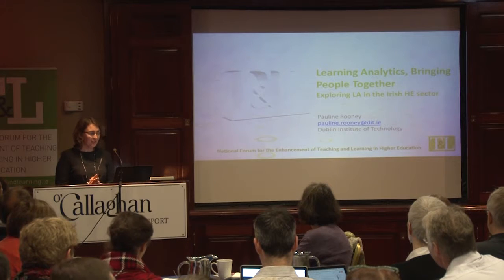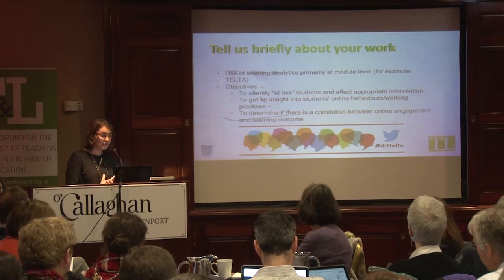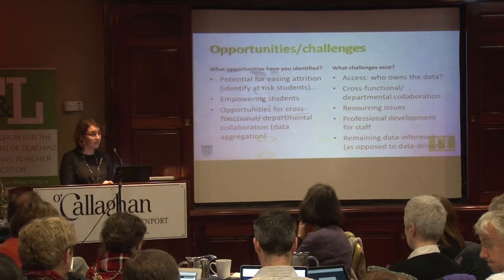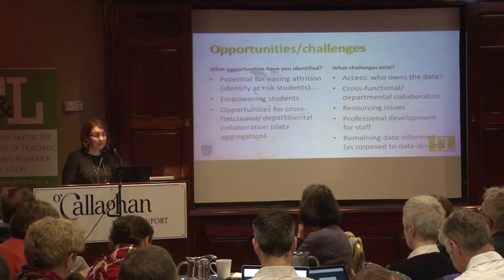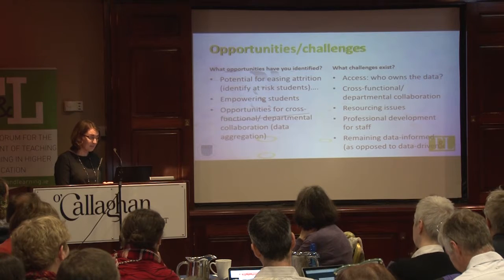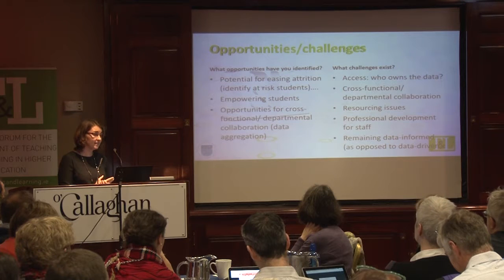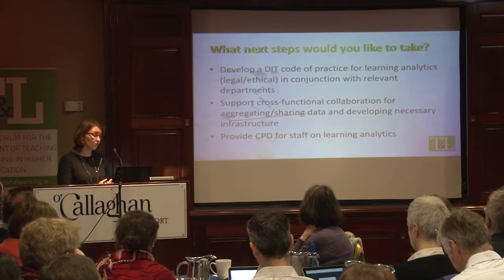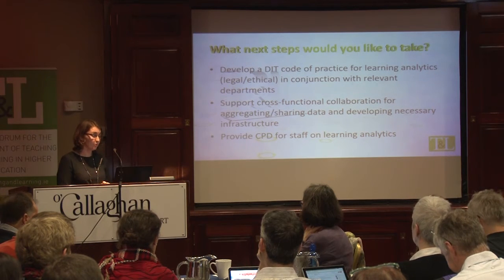Pauline Rooney (Dublin Institute of Technology) National Forum Learning Analytics Symposium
National Forum Symposium – Bringing People Together; Exploring Learning Analytics in Irish HE

On Thursday 8th December, the National Forum hosted our first national symposium on Learning Analytics, entitled  Bringing People Together; Exploring LA in Irish HE. The national interest in this new and exciting area was evidenced by the terrific turnout we had from across the sector. There were seventy-four attendees, representing nineteen Universities, Institutes of Technology and Colleges of Education across the country, as well as a number of organisations linked to the area.

The symposium was designed as an event where colleagues with an interest in Learning Analytics could come together as a community, introduce each other to their relevant work and collaborate to identify opportunities, challenges and solutions that could benefit us all. To this end, the main content of the day was composed of 3-4 minute micro-presentations which each attendee was invited to prepare in advance. These presentations outlined each person’s work in the area, the challenges and opportunities they’ve identified and the next steps they would either like to take or are planning to take.